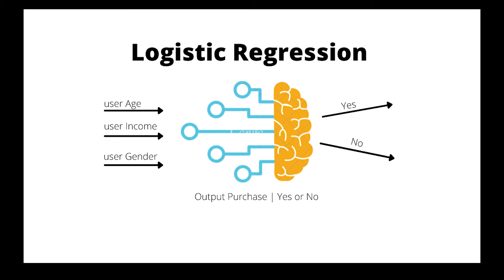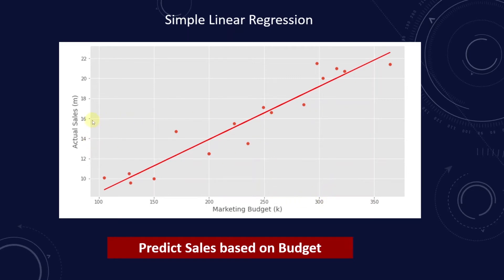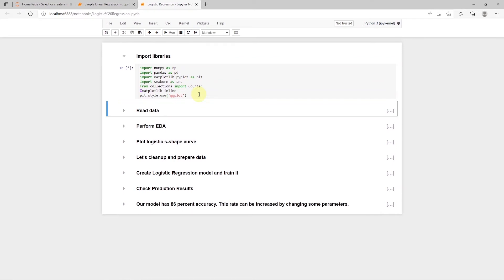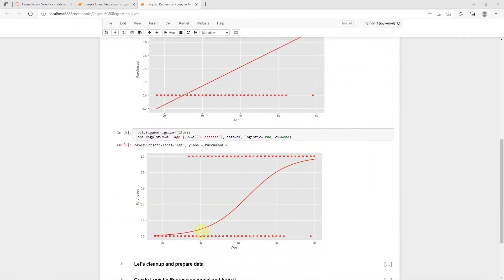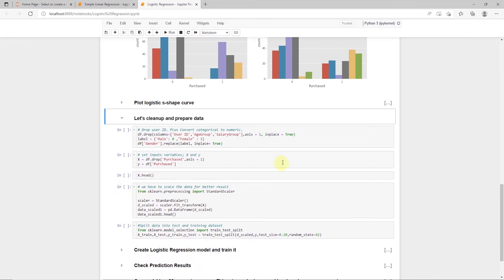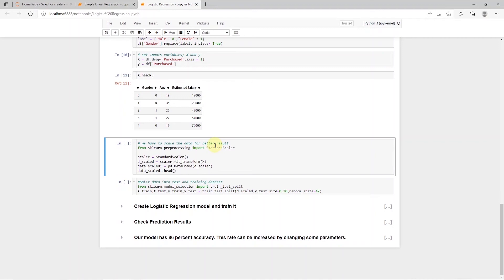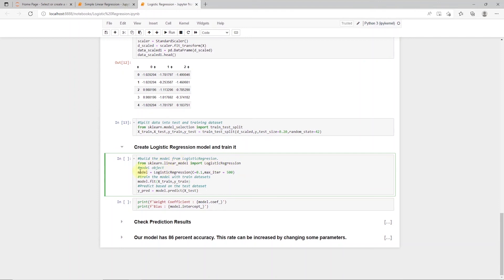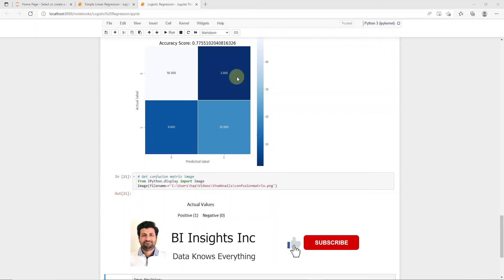How to develop a logistic regression machine learning model | Python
In this video we will cover Logistic regression. It is a statistics technique and also a very popular machine learning algorithm. We will go over the main ideas so that you can understand the concept of Logistic Regression. We will implement Logistic using Python's Sklearn library.

Logistic regression is similar to linear regression except that Logistic regression predicts whether something is true or false.

0:00 Introduction to Logistic Regression
0:21 Review of the Linear Regression
1:04 Logistic Regression vs Linear Regression
1:31 Data Import
2:05 Logistic regression EDA
3:18 Data Preparation
4:55 Logistic regression model development
5:18 Summary and Testing